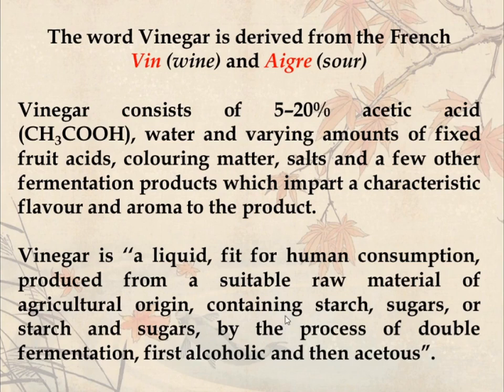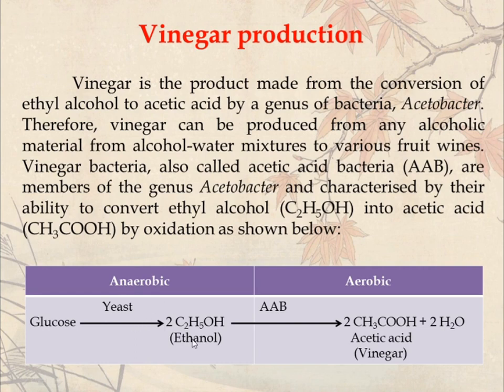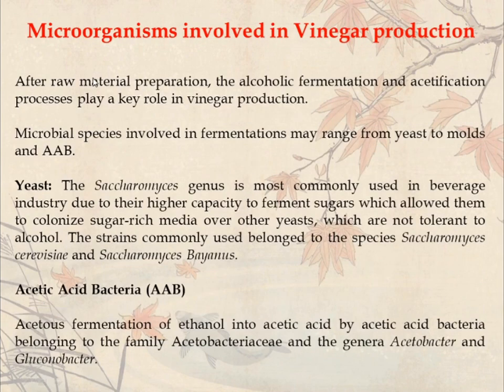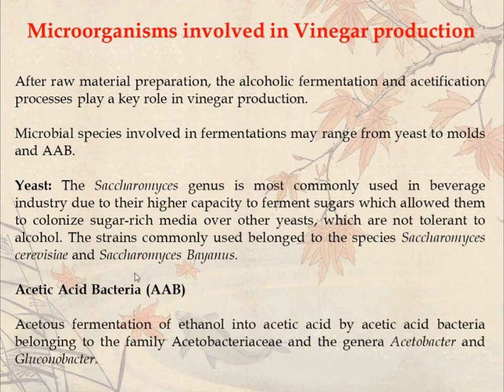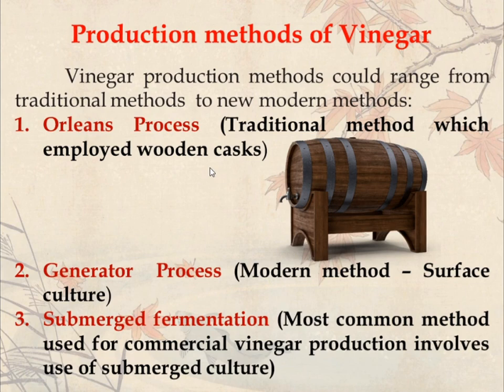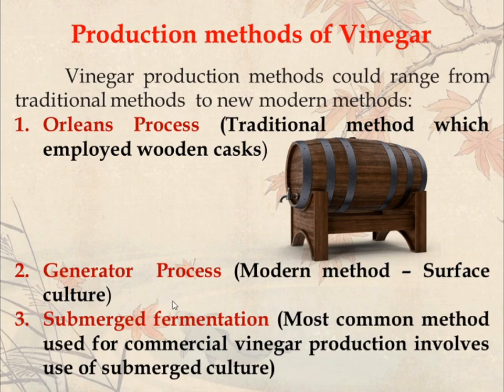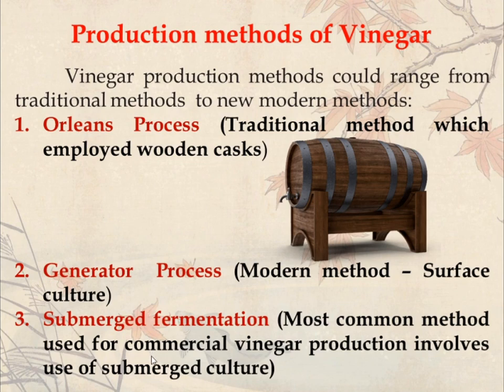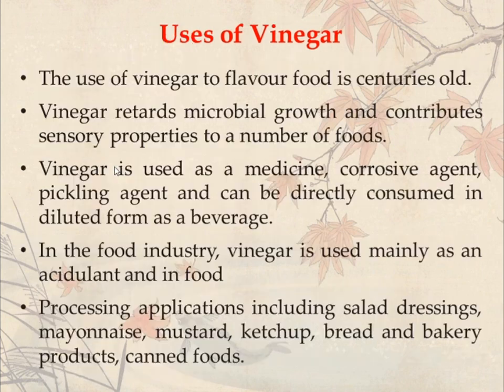Dr. Anita Gajraj B.Sc. Part II Vinegar